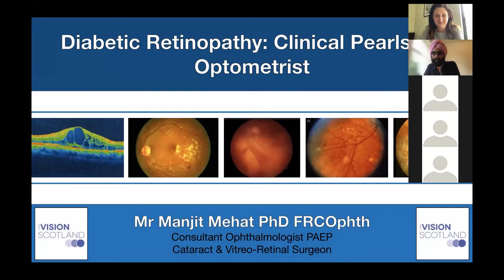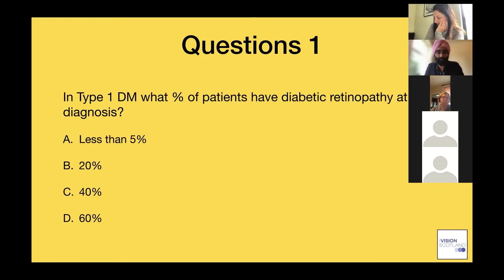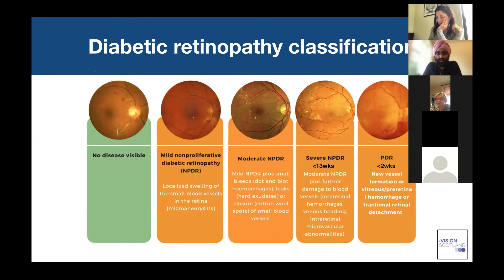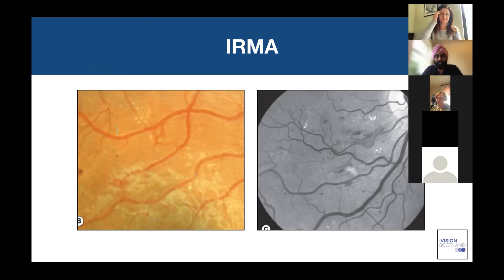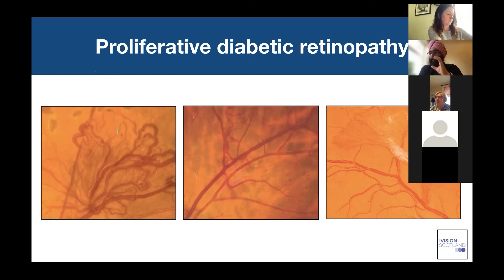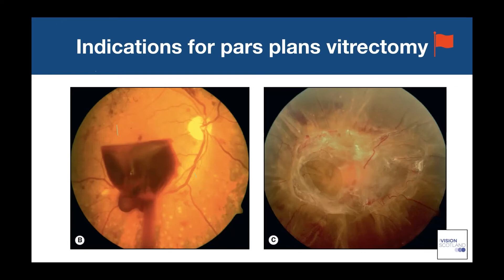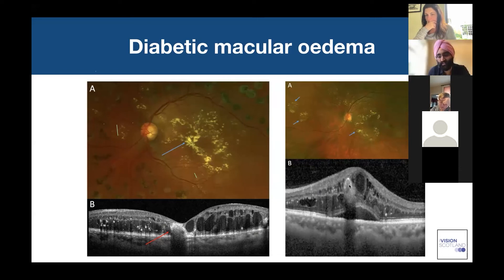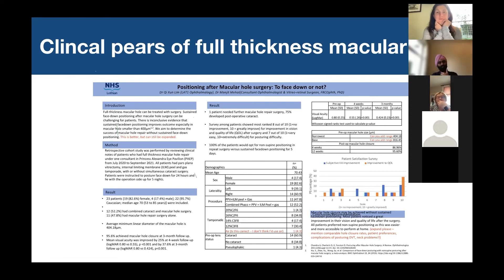A Masterclass on Diabetic Retinopathy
A Vision Scotland lecture by Mr Manjit Mehat on diabetic Retinopathy. For an Optometrists audience.